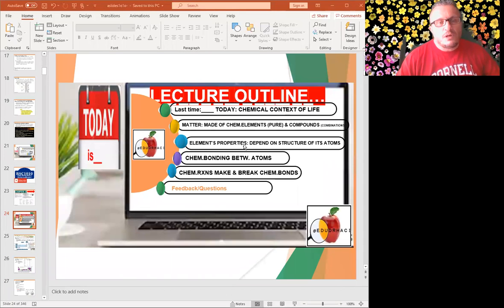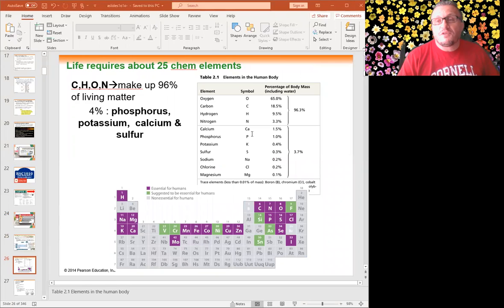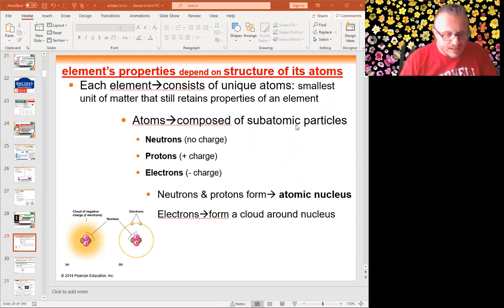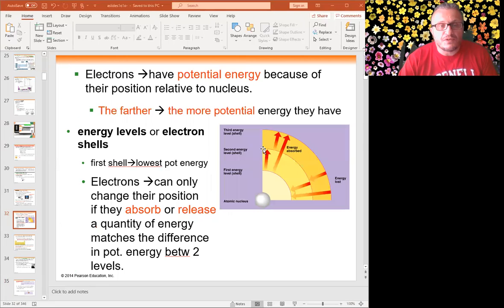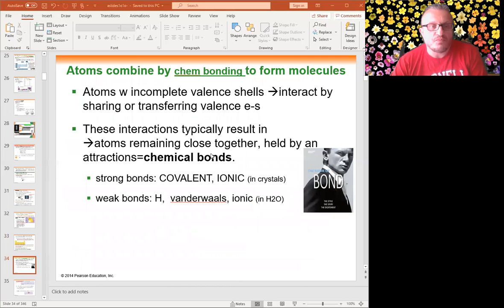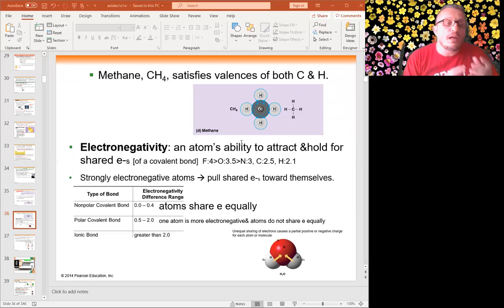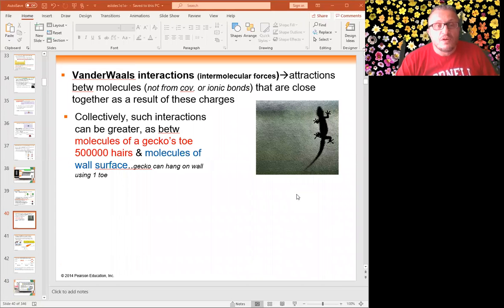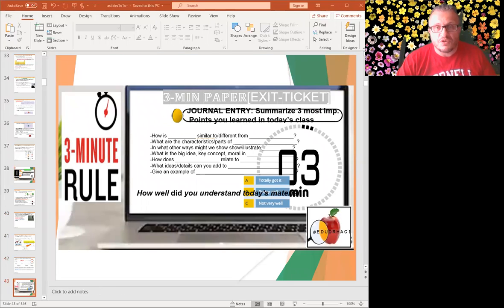BSC1010- CH-2: Chemical Context of Life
About Chemical Context of Life